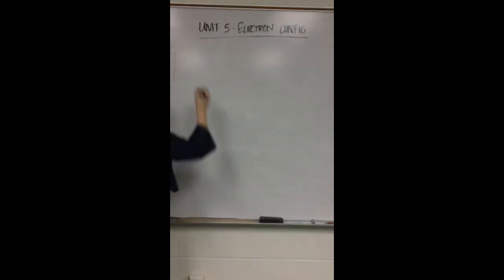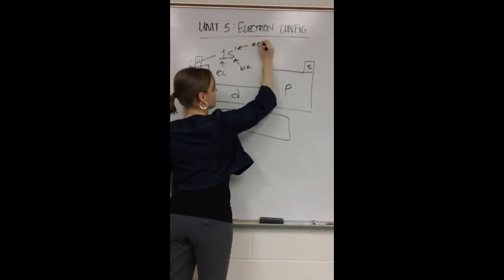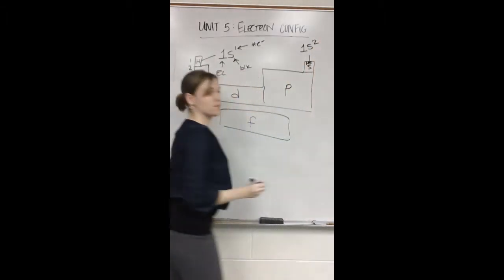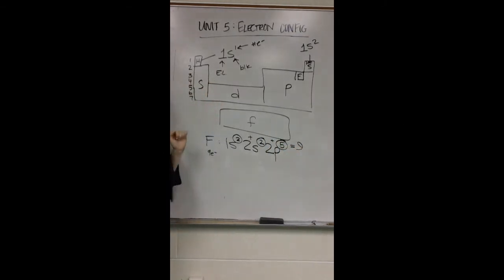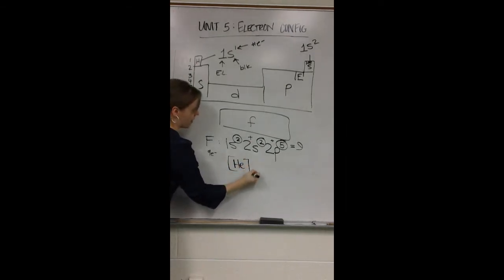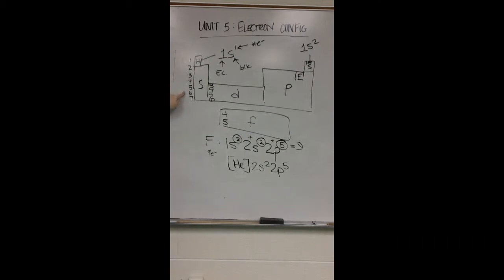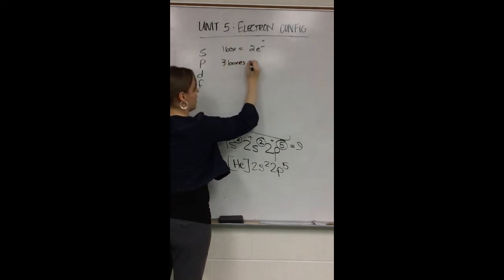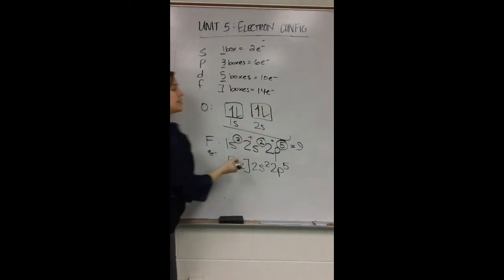SULLIVANCHEM: UNIT 5- Electron Configuration